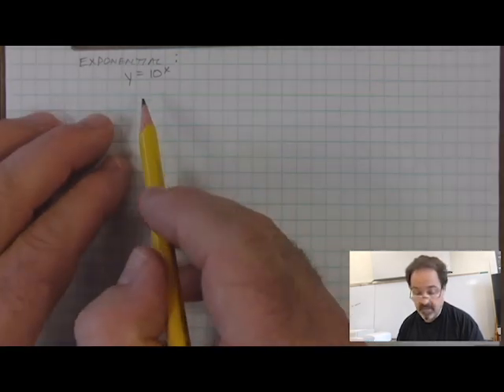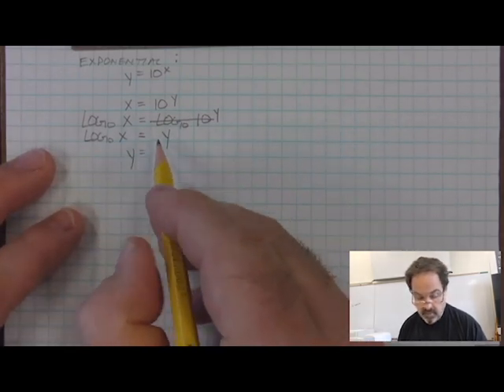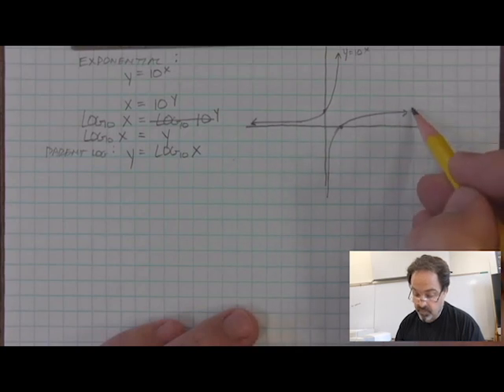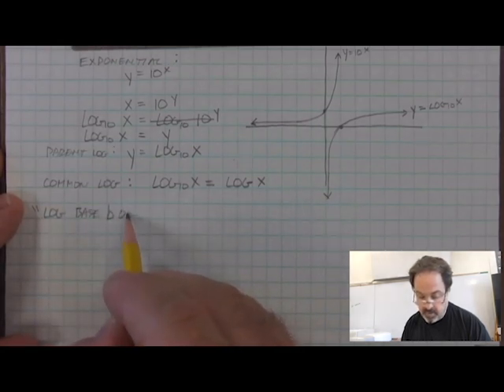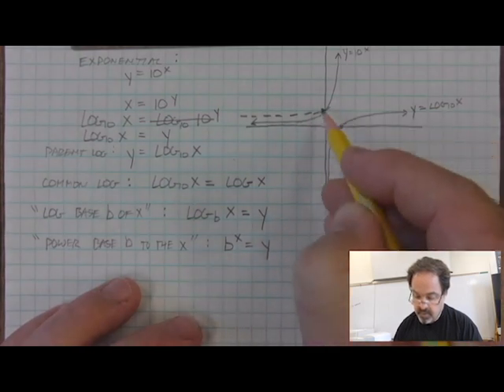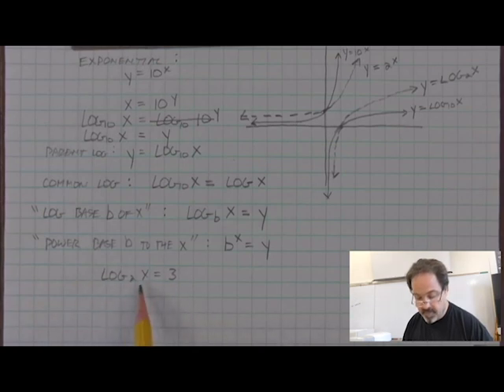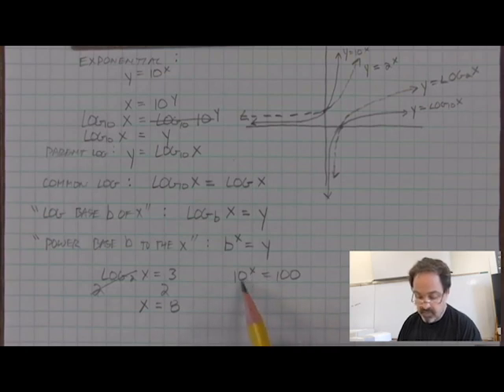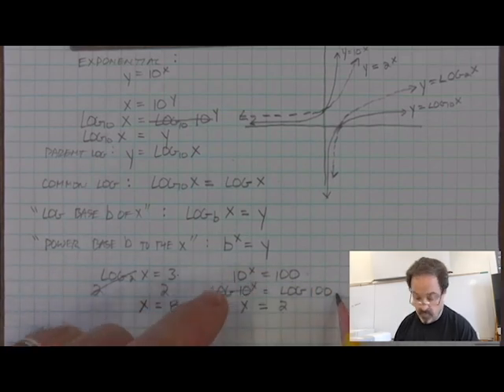VLSos Log Family